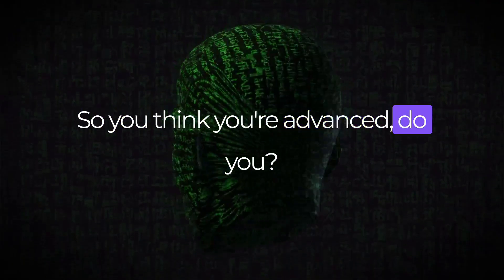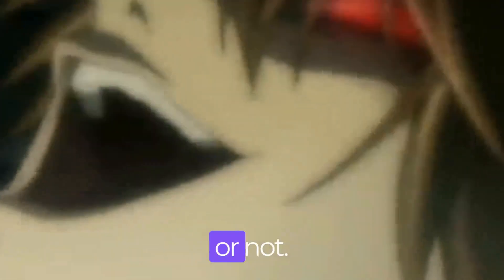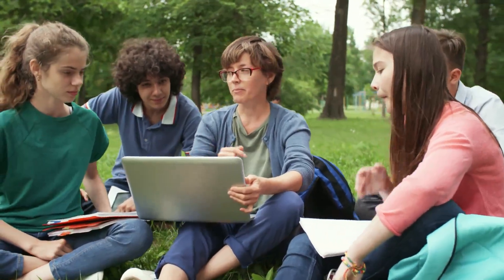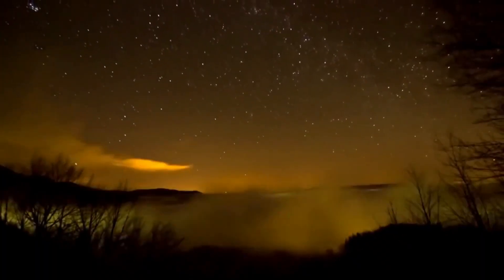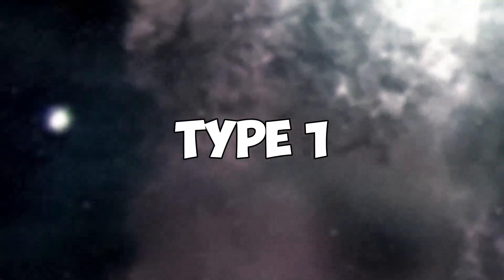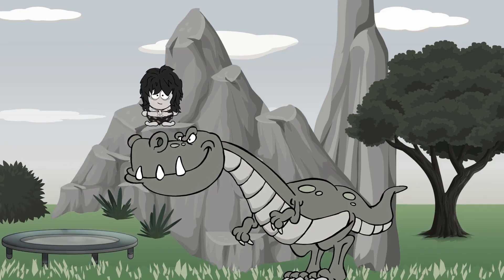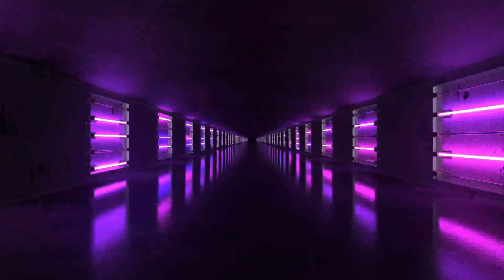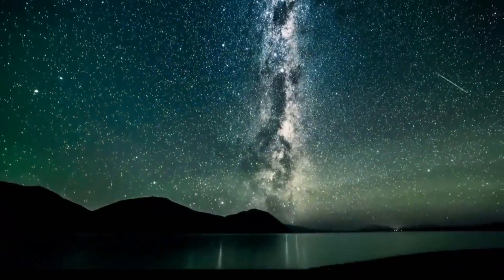Types Of Civilization | The Kardashev Scale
We're launching our app for curious people like you.

Ready for a mind-blowing journey through the cosmos? Join us as we explore the Kardashev scale, the ultimate measure of a civilization's energy consumption and technological prowess. From humble Type 0 societies to the near-godlike Type V, we'll uncover the secrets of the universe and reveal humanity's true potential. Are we ready to level up and join the ranks of cosmic superpowers? Let's find out together! 🔥🚀

Get ready to be inspired, entertained, and challenged as we dive into the world of stellar and galactic civilizations. We'll discuss the real-life implications of these hypothetical societies and what it takes for us to reach those dizzying heights. Will we conquer the stars or remain forever bound to our own planet? You won't want to miss this captivating, eye-opening exploration of our place in the cosmos.

Let's reach for the stars and unlock our cosmic potential! 🌠🔓